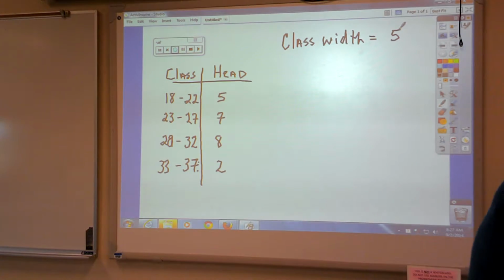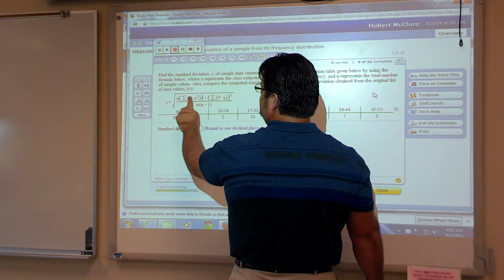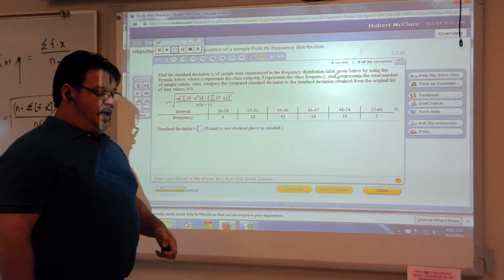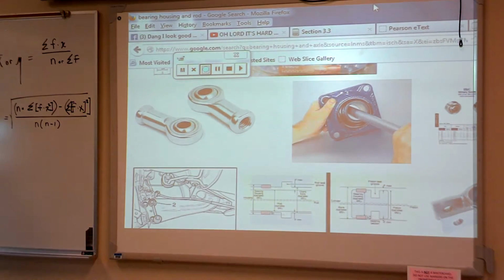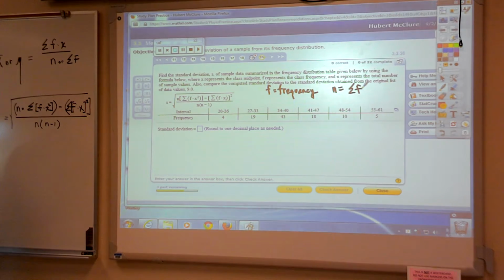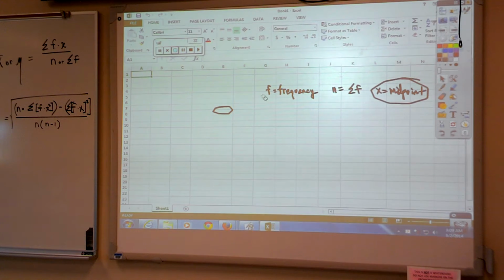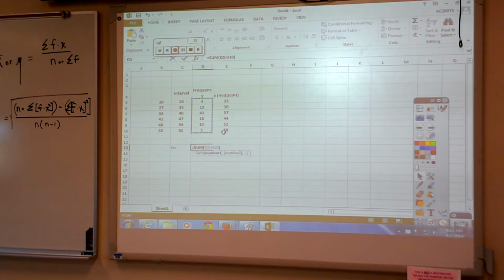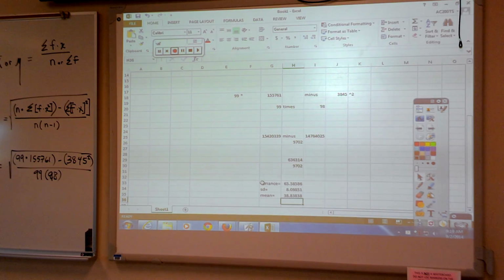MAT 120 8 am 9214vid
Video on frequency dist, mean and sd